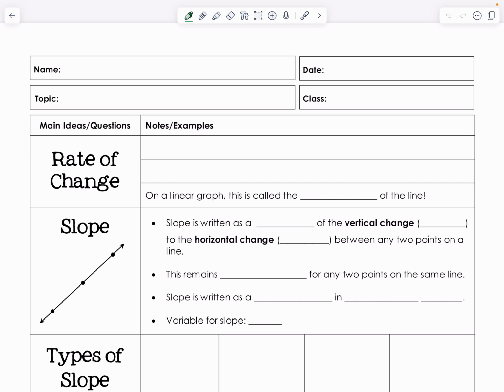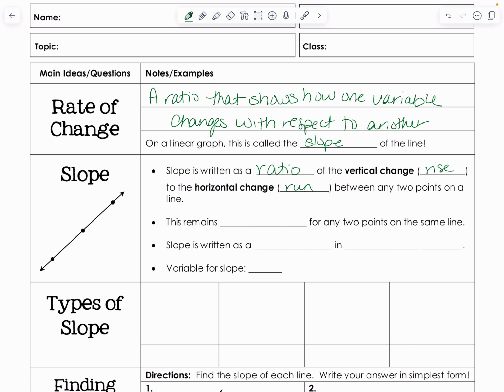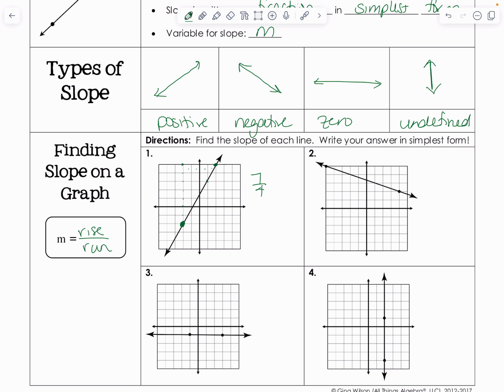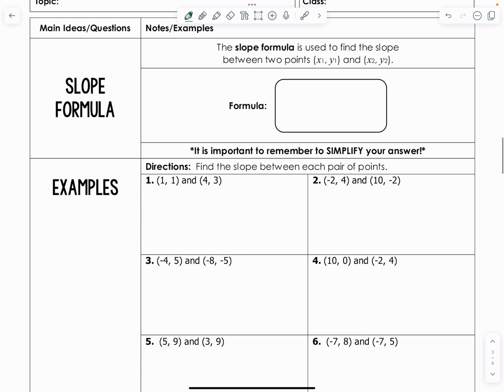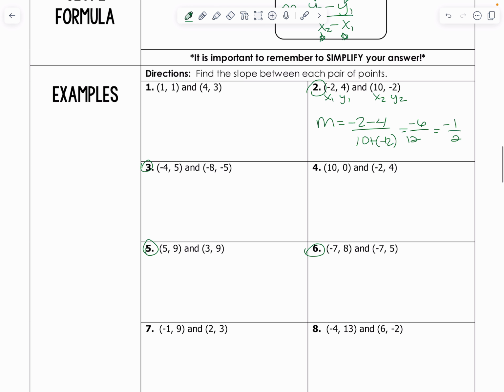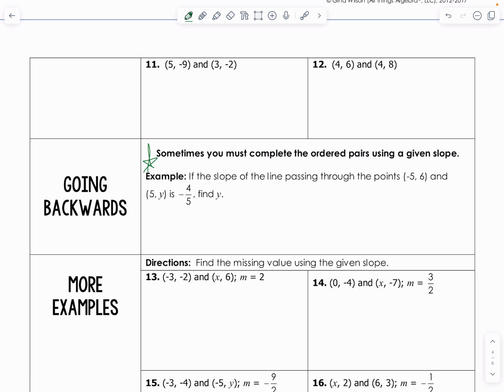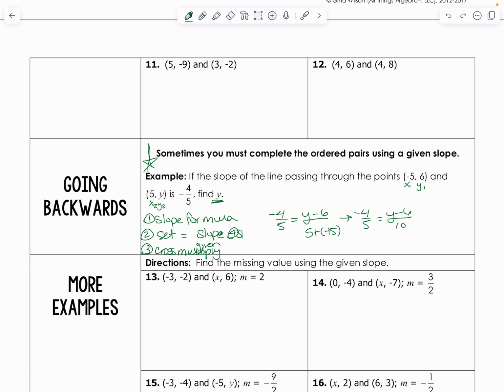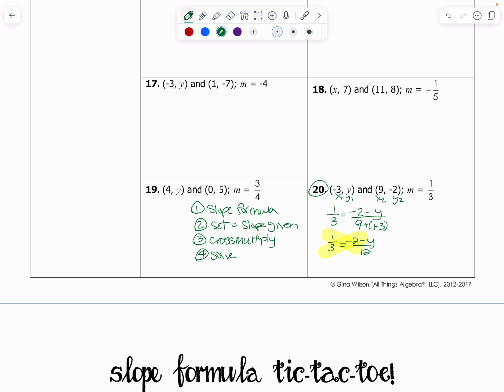IM1 Slope from a graph and Slope Formula Unit 3 Day 4